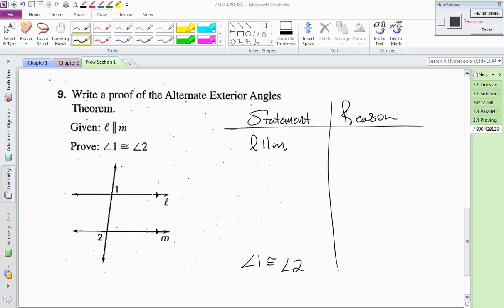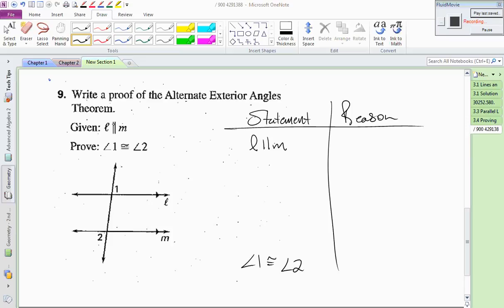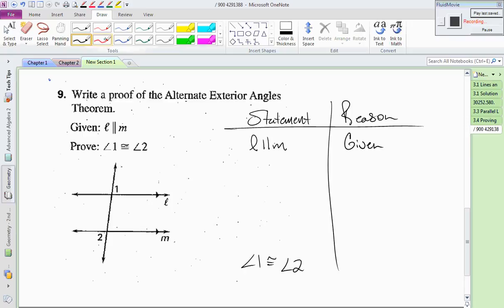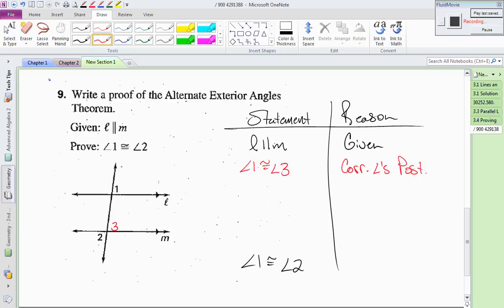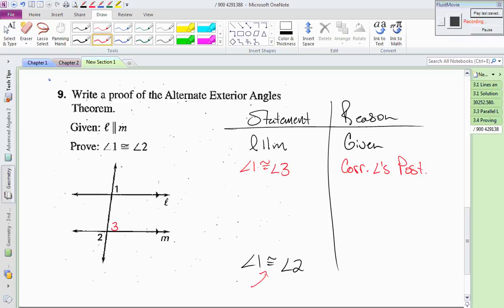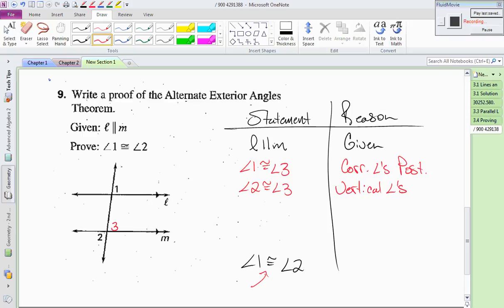#9 Wkst 3 3